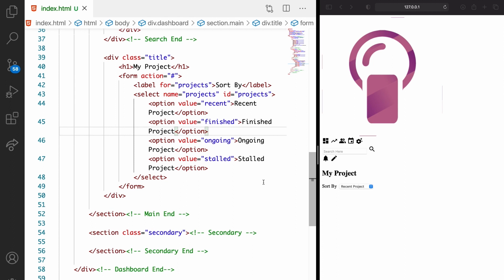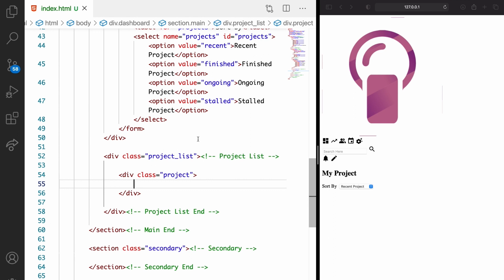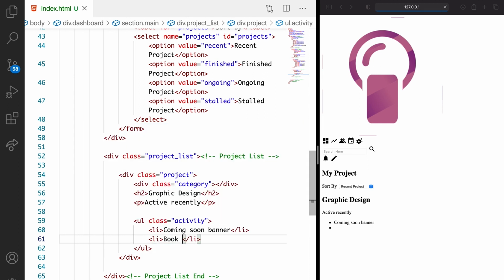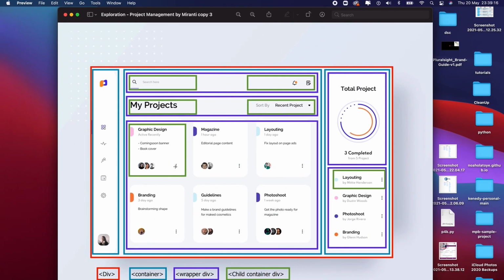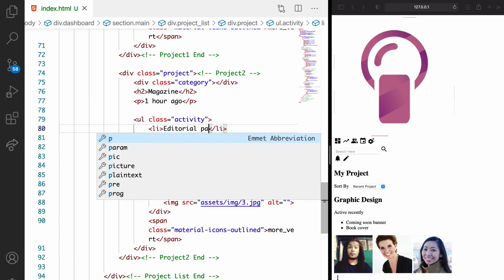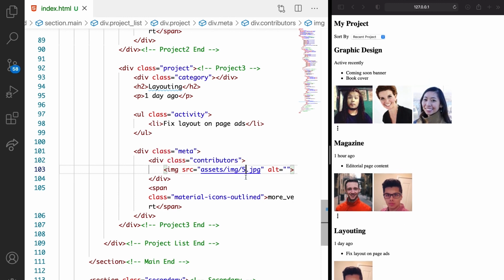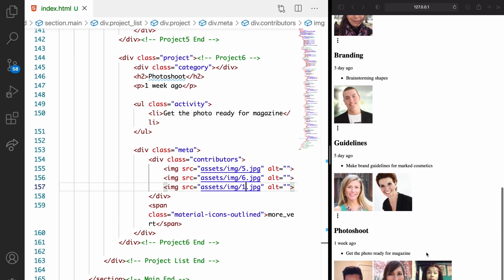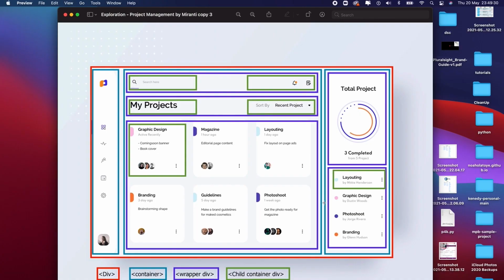Easiest Way to Create Web Dashboard With HTML, CSS and Javascript Part 4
In this lesson, we declared the HTML tags for the project section listing.